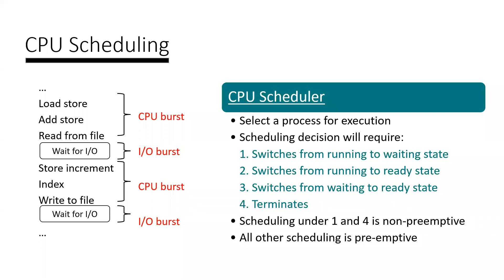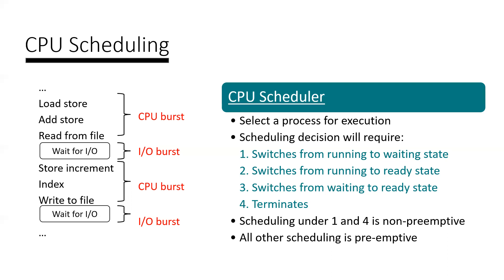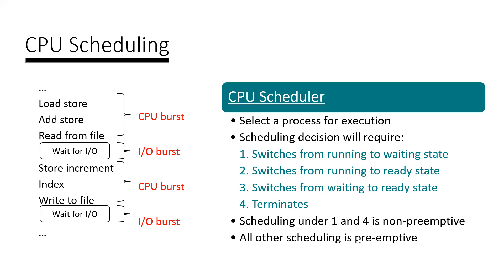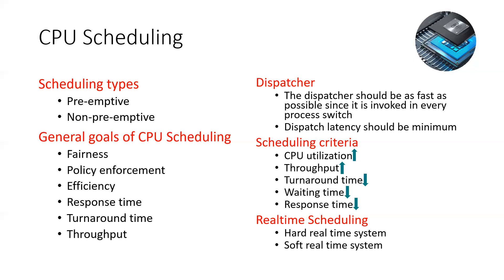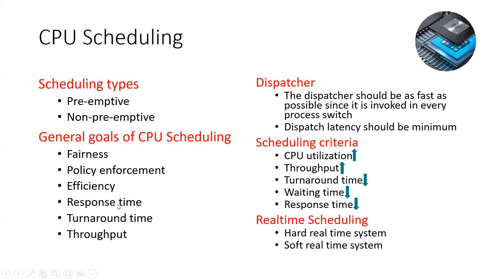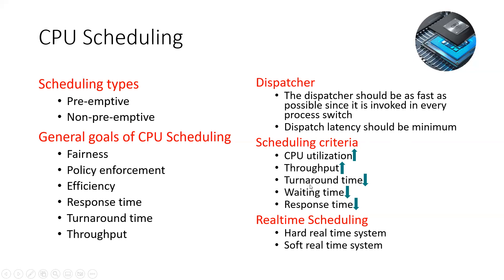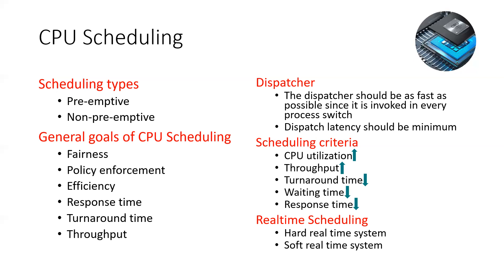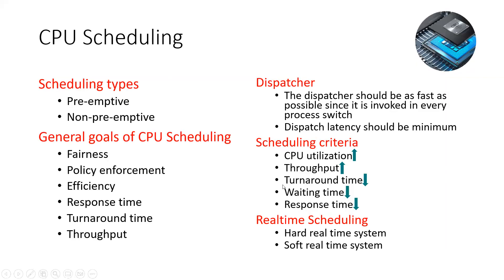CPU Scheduling in Operating Systems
What CPU Scheduling? How CPU Scheduler Schedule the processes to execute? General Goals of CPU Scheduling and its Criteria?  Pre-emptive vs. Non-Pre-emptive Scheduling.